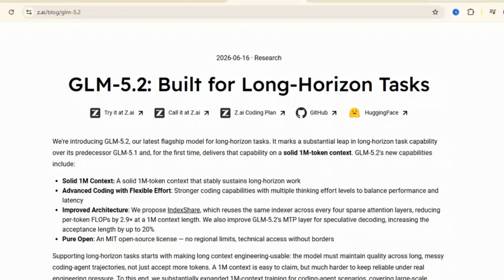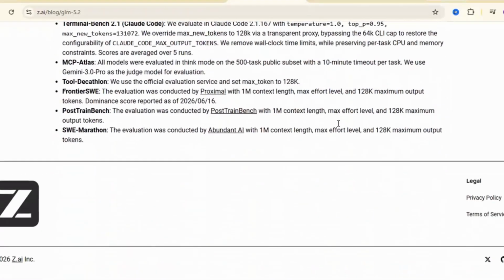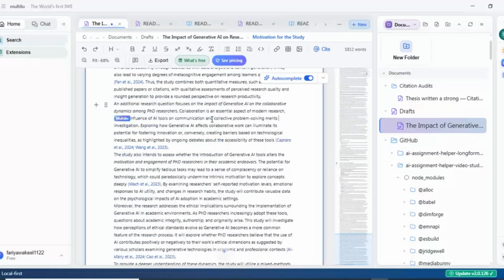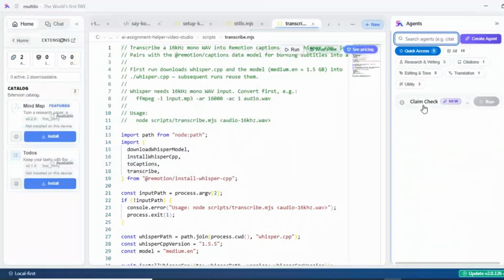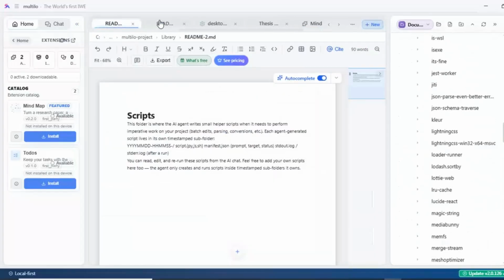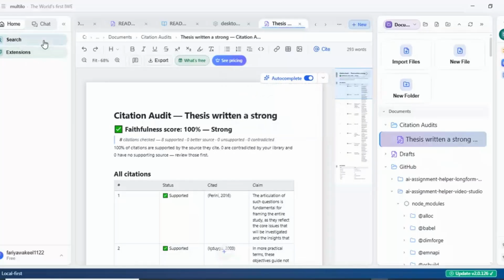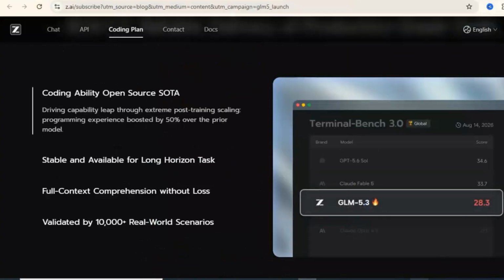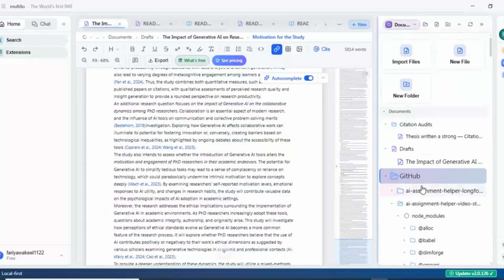I Tested GLM-5.2 for Coding| Here's What Happened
GLM-5.2 is a powerful AI model built for complex reasoning, coding, analysis, and long-horizon tasks. But research is more than asking an AI questions.

Your research includes papers, notes, drafts, citations, claims, ideas, data, and code. The real challenge is keeping everything connected.

In this video, I compare GLM-5.2 and Multilo from a researcher's perspective and explain what each one is actually designed to do.

You'll see how Multilo brings together:
Explore Multilo: Multilo

Research Library
Documents & OneDraft
Metadata
Citation management
Source verification
Claim Check
Mind Map
Data analysis & visualization
GitHub
Research Agents

The key difference is simple:

GLM-5.2 is an AI model.
Multilo is a complete research workspace.

If you're working on a PhD, thesis, dissertation, literature review, or academic research project, this comparison will help you understand where each tool fits into your workflow.